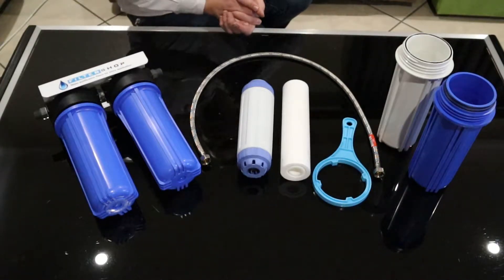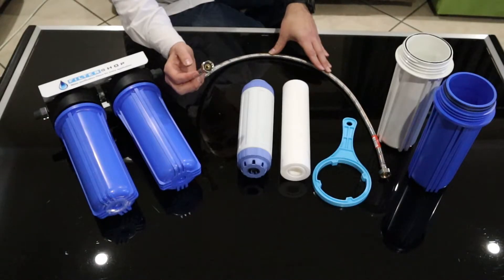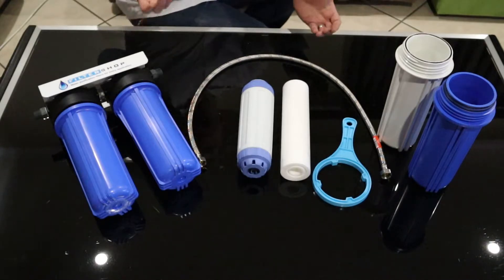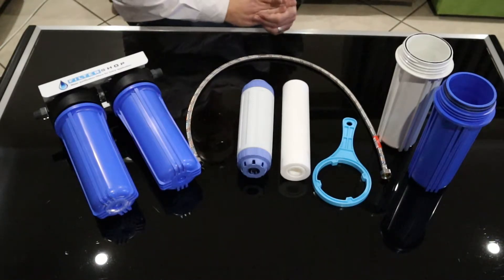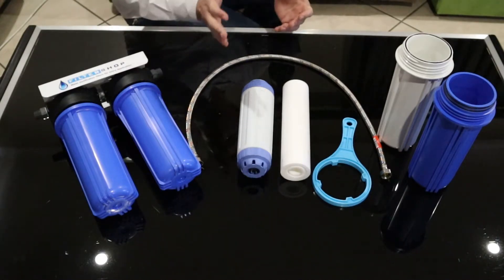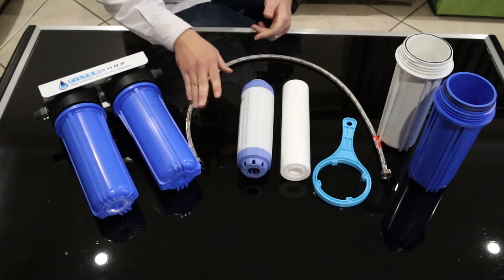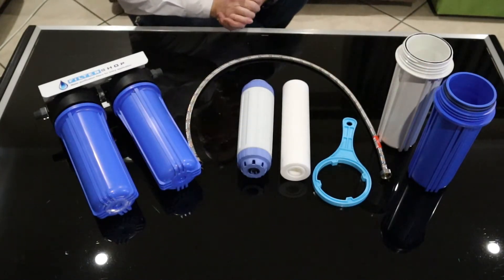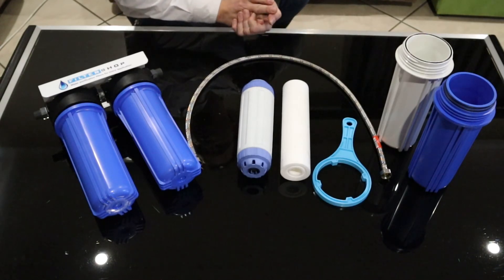Filtershop Double Direct Line